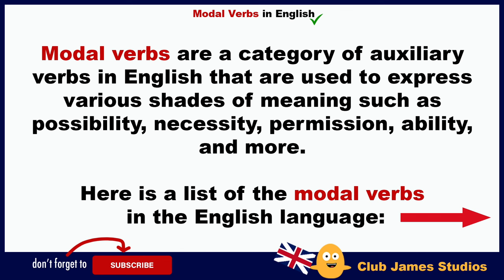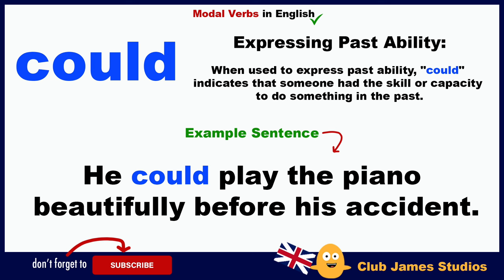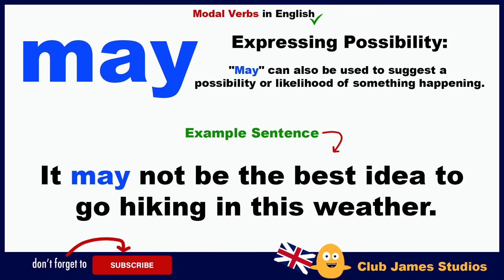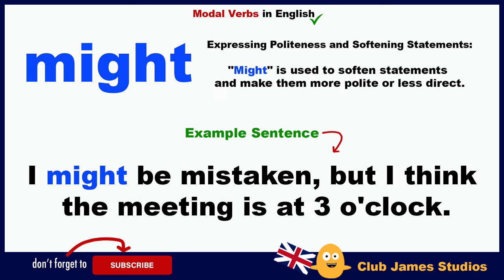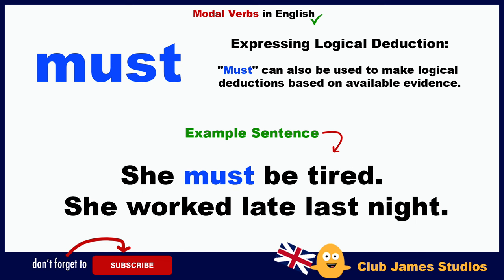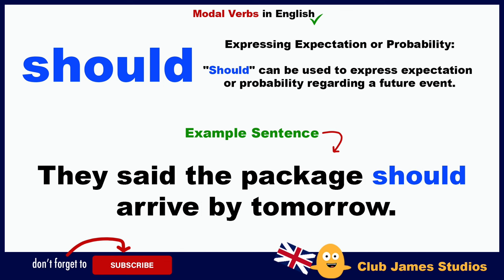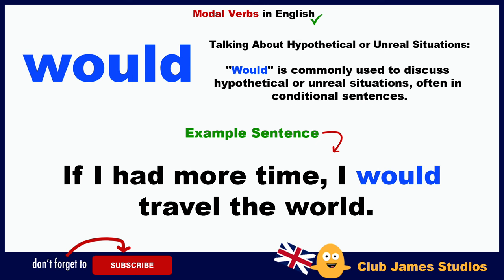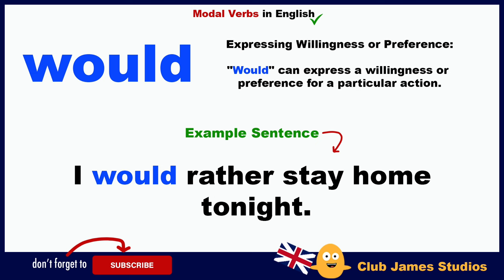MODAL VERBS MADE EASY: How To Use and Examples | Modal Verbs in English Grammar | Modals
Explore the world of English grammar with our in-depth video guide, 'Modal Verbs Made Easy.' Whether you're a beginner or looking to brush up on your language skills, this comprehensive tutorial simplifies the often complex topic of modal verbs. Discover how to use these essential verbs effectively in everyday conversation, gain confidence in expressing possibility, obligation, and more, and elevate your English proficiency. Join us on a journey to master modal verbs effortlessly and enhance your language fluency.

All English modal verbs spoken by teacher James. 😎

Learn daily use English with Club James Studios.